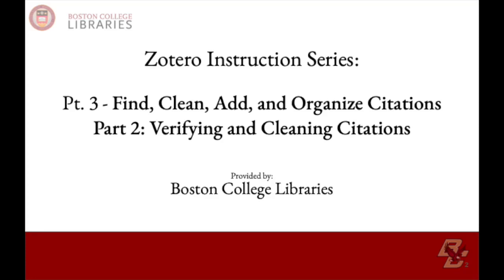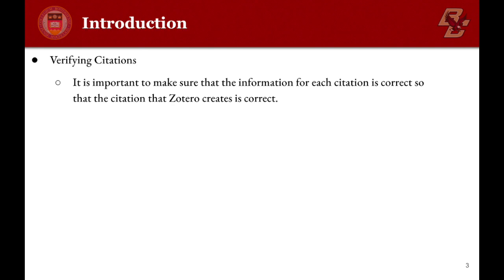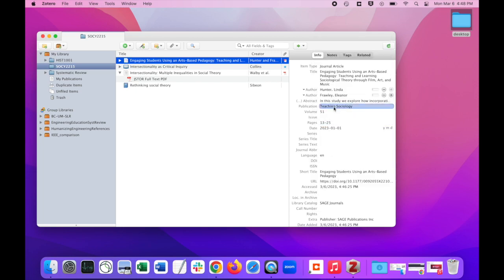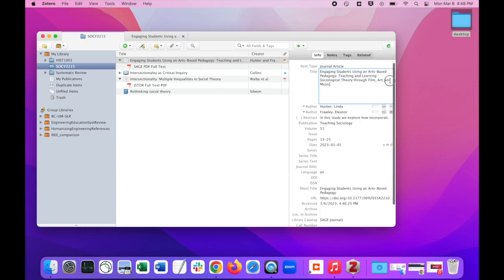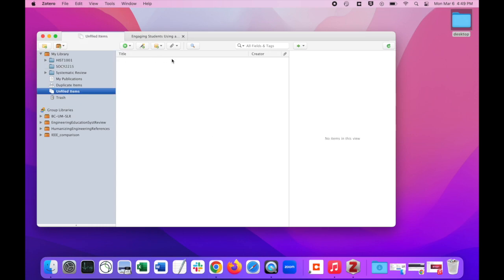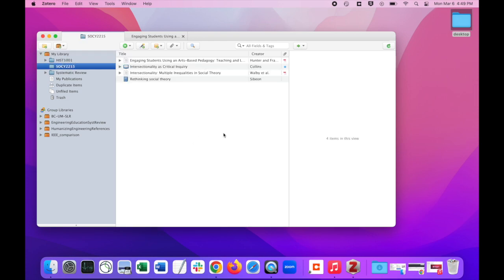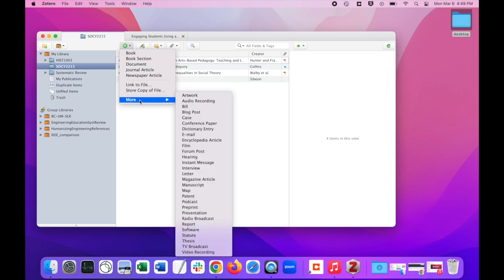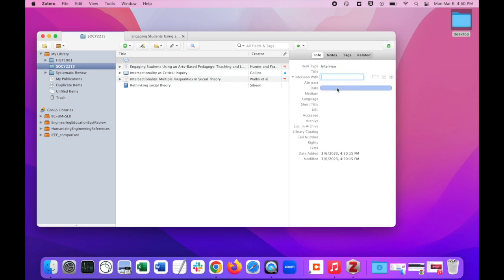Zotero Series Pt. 3.2: Verifying and Cleaning Citations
Now that we have a few citations, let’s verify the information about each citation is correct. This is important to do because the citation information we pulled before may still have errors; technology isn’t perfect. If the original citation has an error, then our citation will have an error as well!